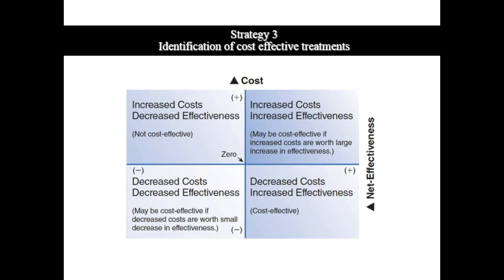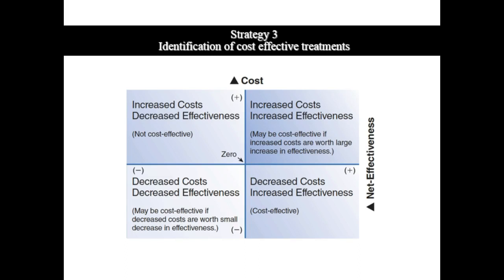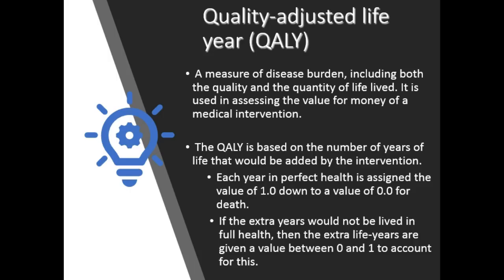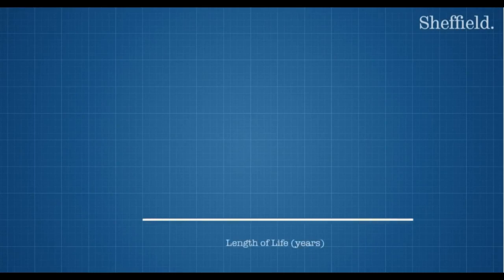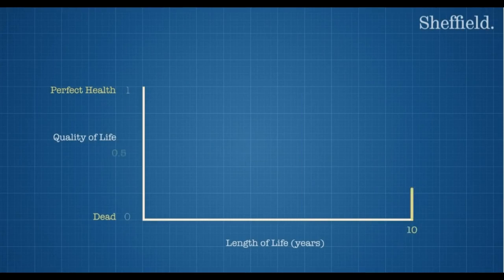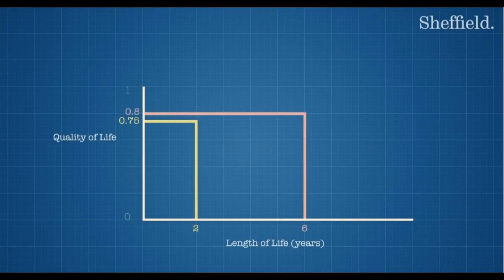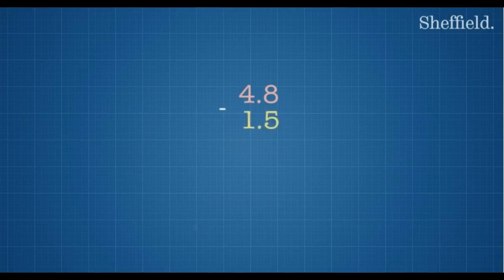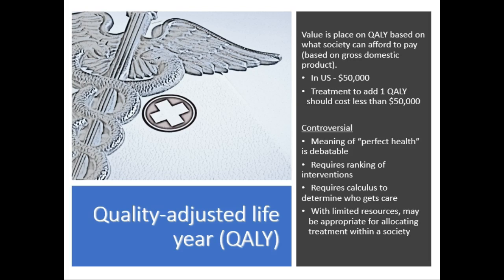7.33 Cost Effective Treatments